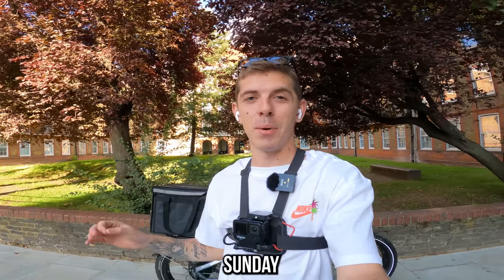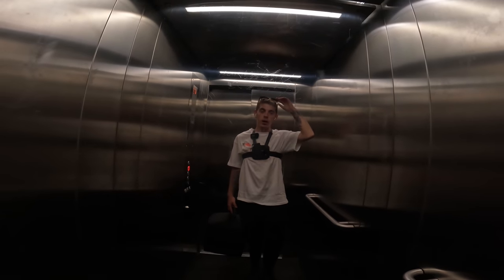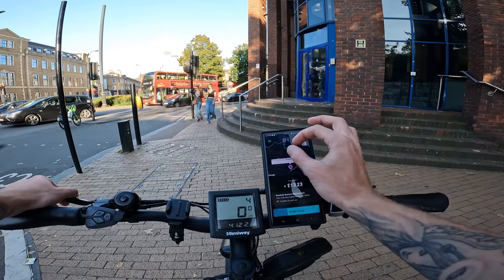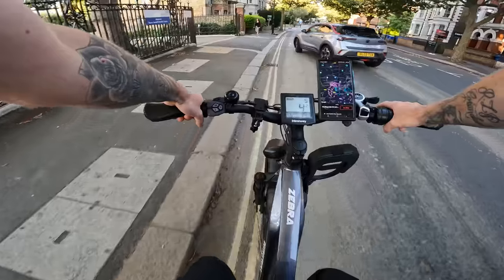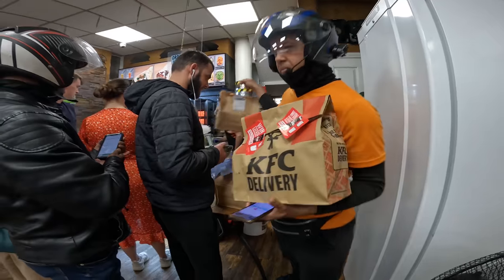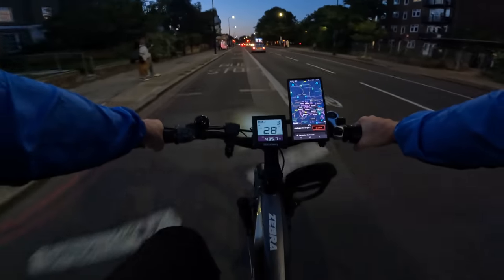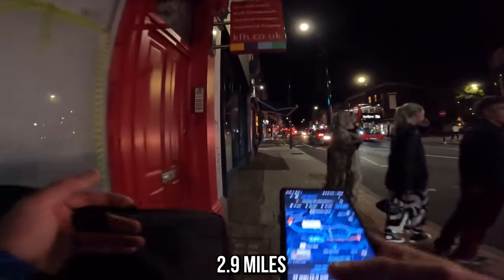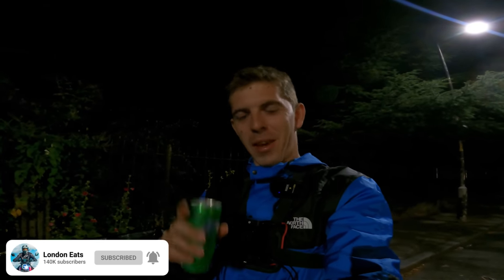Delivering Until My E-Bike Battery Dies! - How Much Money Can I Make On One Charge?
🎵 I use Epidemic sounds; give it a try and get 1 Month FREE
🛒Kit I recommend and use;